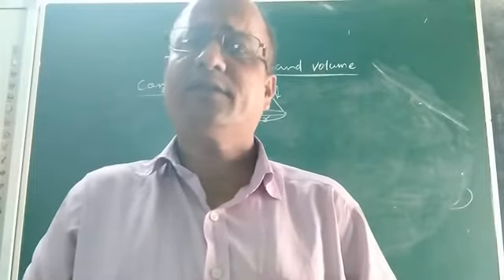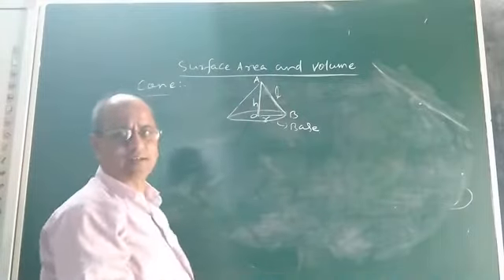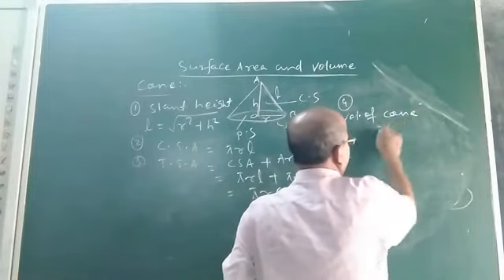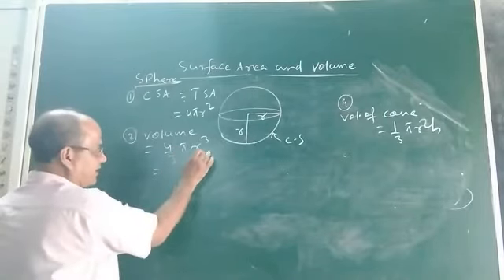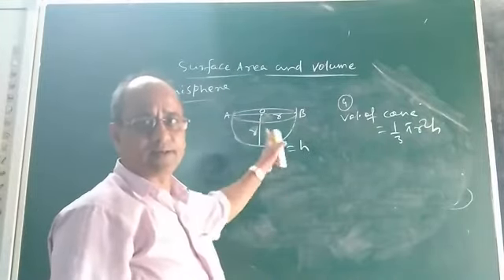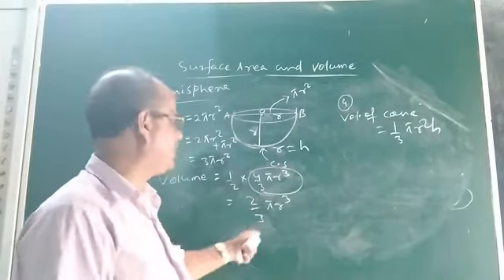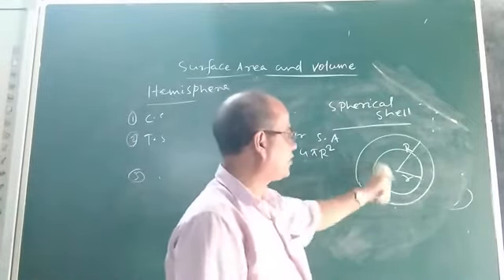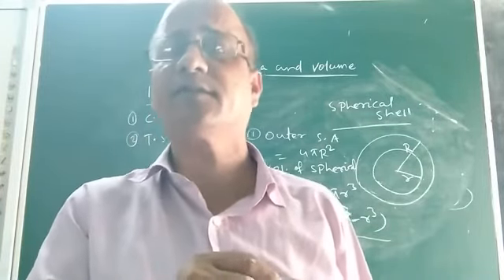Surface Area and Volume of Cone, Sphere,Hemisphere& Spherical Shell ll Class-10 ll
ncert class-10#surfaceareaandvolume#cone,sphere,hemisphere, sphericalshell